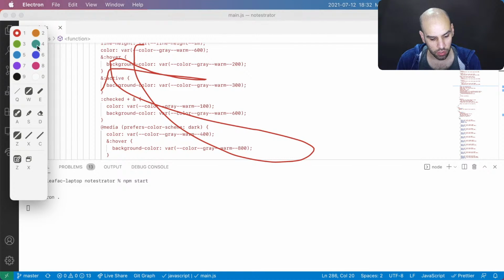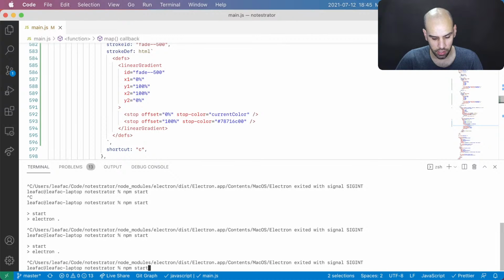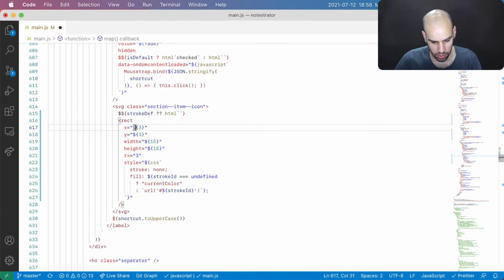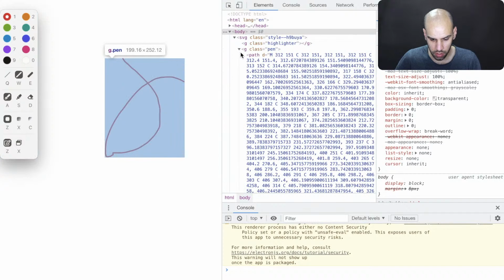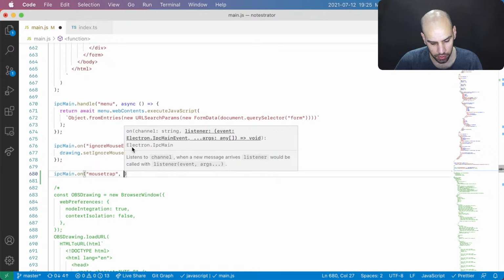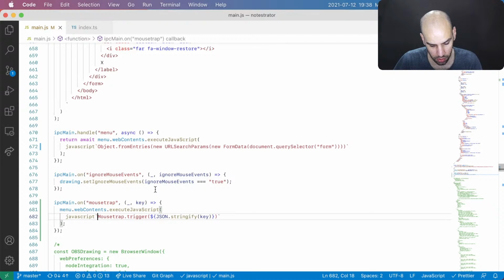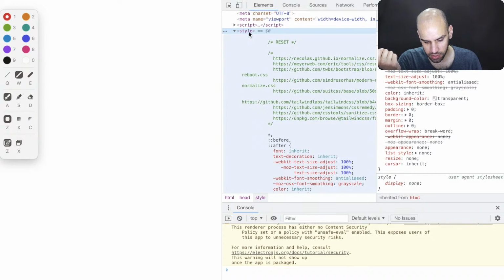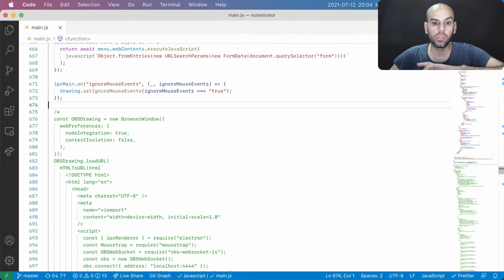Live Coding · Notestrator · An Application to Take Notes on Top of Your Screen · Part 14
In this session we finished styling the menu (🙌); we fixed a bug in the eraser; and we investigated how to implement a custom cursor. It turned out to be a lot harder than I expected: Chrome doesn’t support custom cursors that are SVGs. In the end, we decided to hide the actual cursor and have a fake cursor that follows your mouse around. In the end, this may be good, because we’ll have a lot more control over the styles.